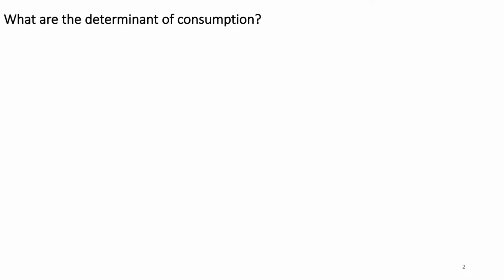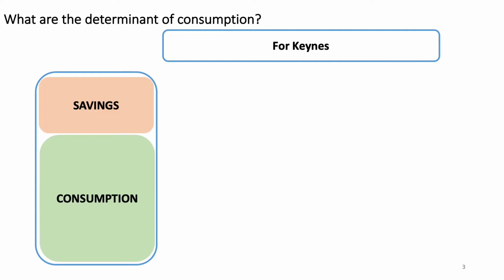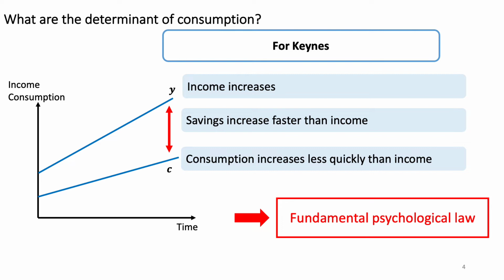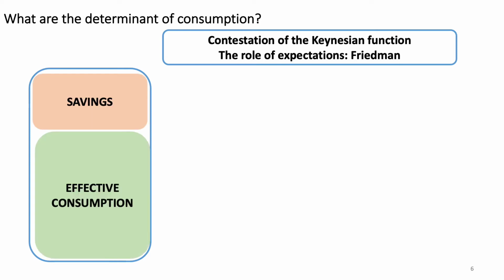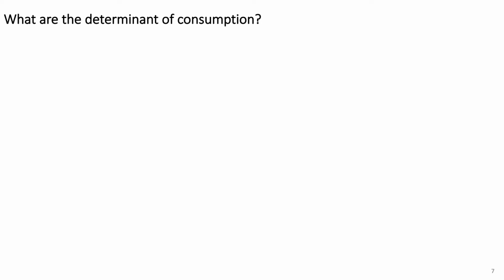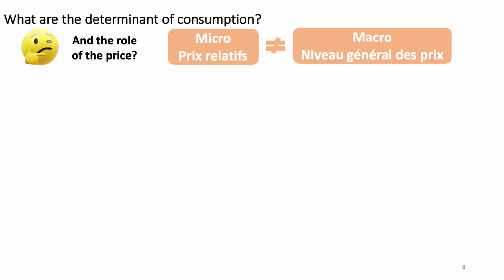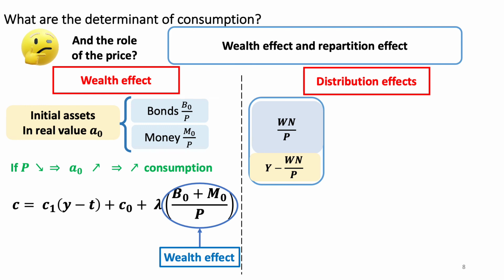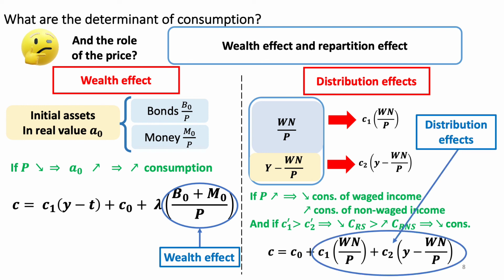Macro L2 S1 - Lesson 2 - Video 2.1